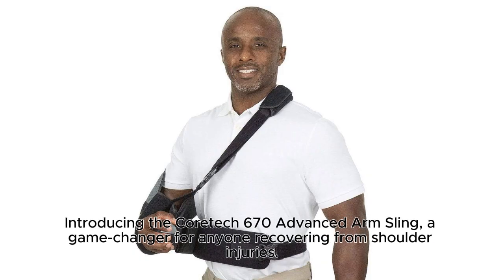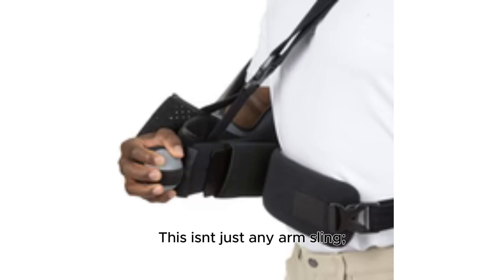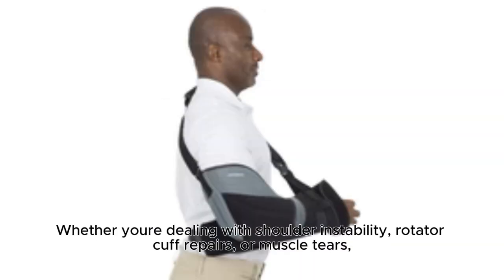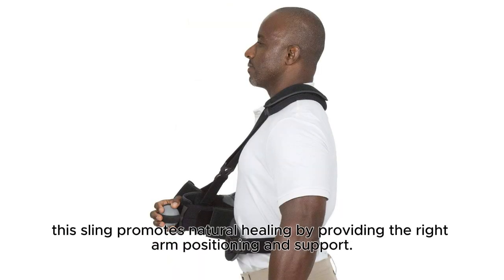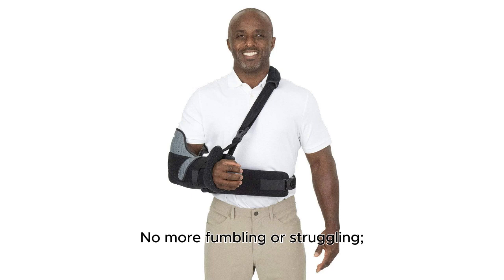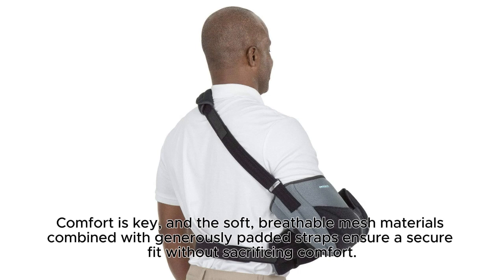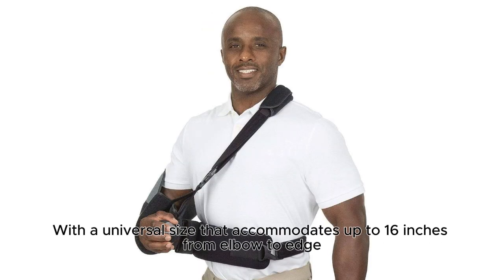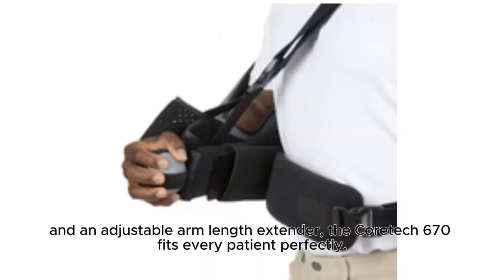670 Advanced Arm Sling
Welcome to our comprehensive review of the 670 Advanced Arm Sling, designed to aid in the recovery and support of arm and shoulder injuries. Whether you're recuperating from surgery, a fracture, or need extra support to prevent injury exacerbation, this sling offers both comfort and functionality.

In this video, we'll explore how the 670 Advanced Arm Sling can assist in your recovery process, provide instructions on how to wear it correctly, and share tips to maximize its effectiveness. Ideal for anyone needing reliable support to facilitate a quicker, more comfortable recovery.